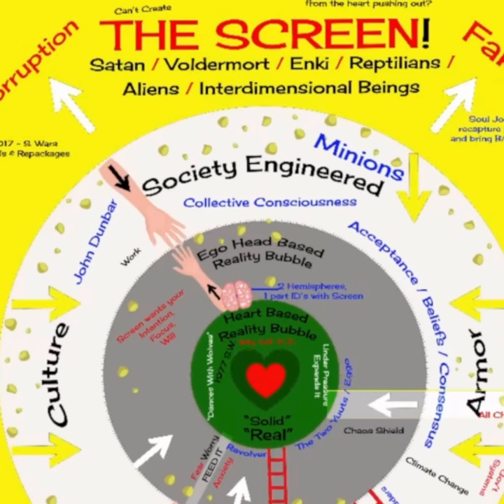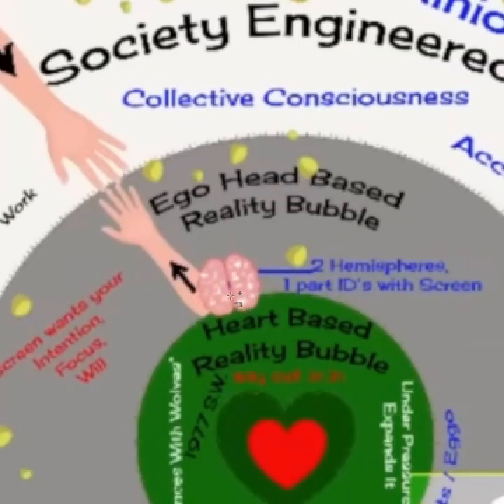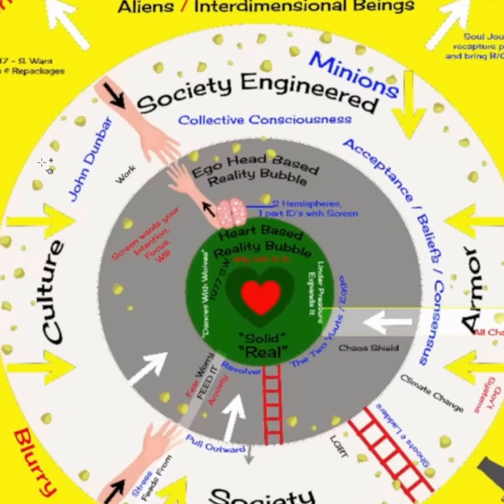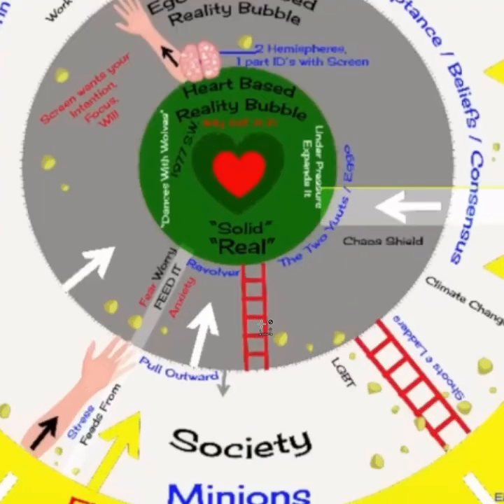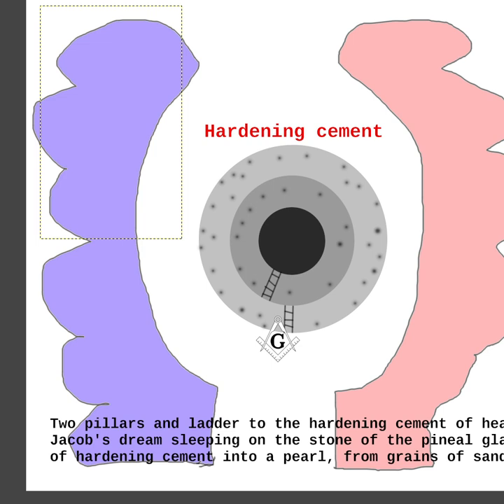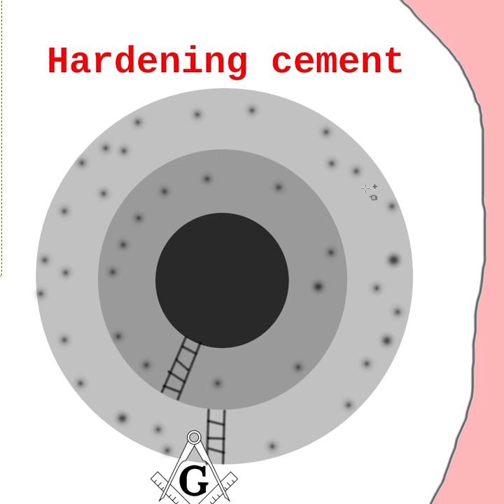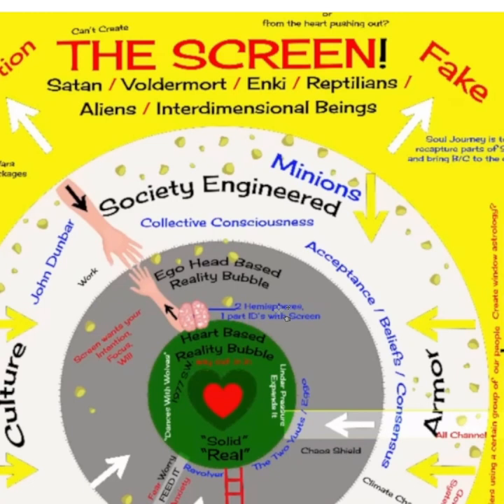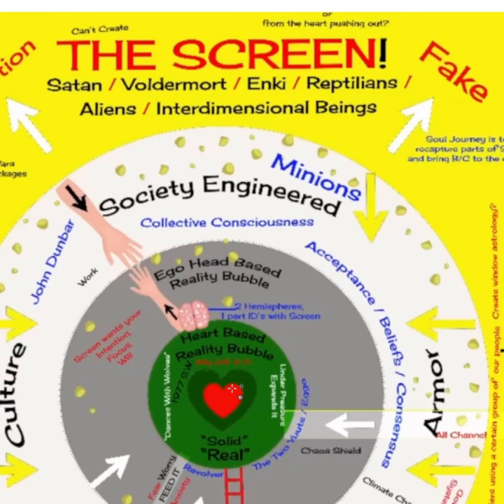◼️ The Hidden Truth of Quantum of Conscience's THE SCREEN artwork